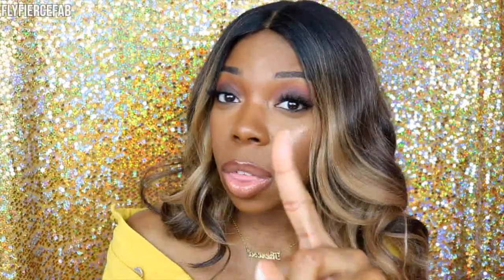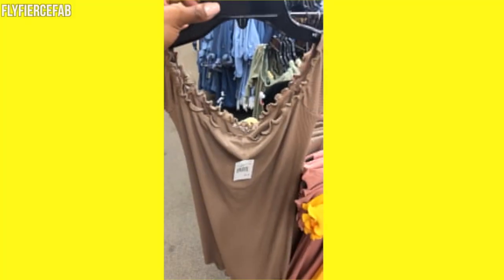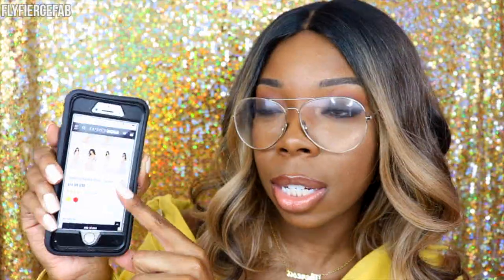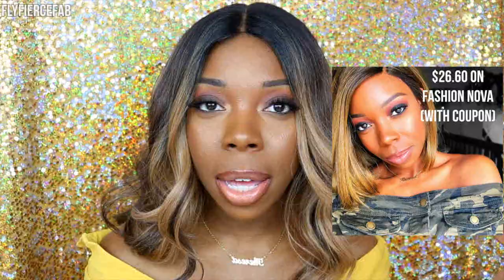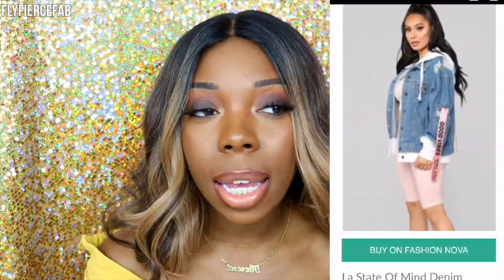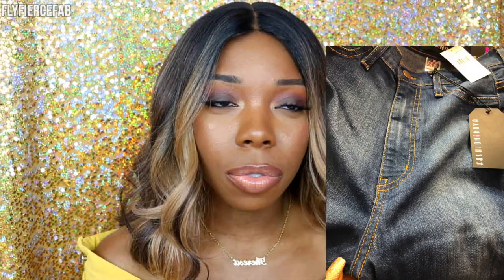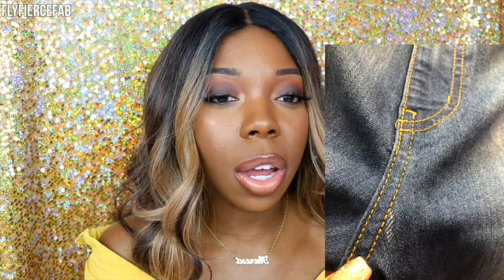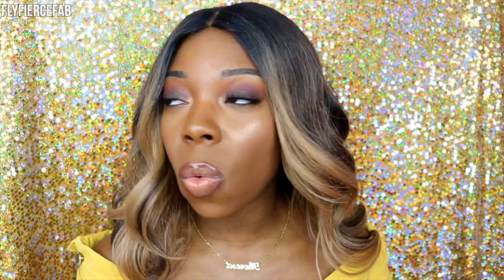The Tea on Fashion Nova: What Nobody Tells You, How To Find The Best Clothes & Best Deals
In this video, I share my tips on how I find the best stuff on there and find the best deals. I also discuss sizing, quality, Fashion Nova v.s. Rainbow (and a few others), and their coveted jeans. I hope y'all find it helpful!

T U M B L R: FlyFierceFab.tumblr.com

Shining✨| Matthew 5:16